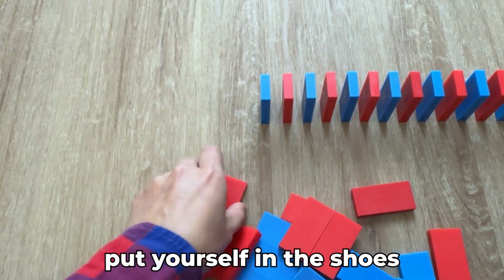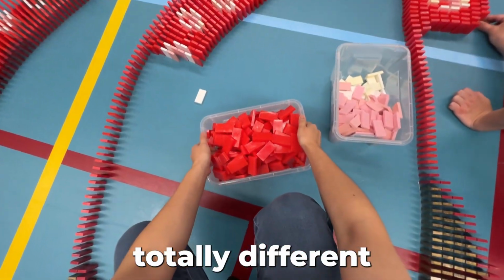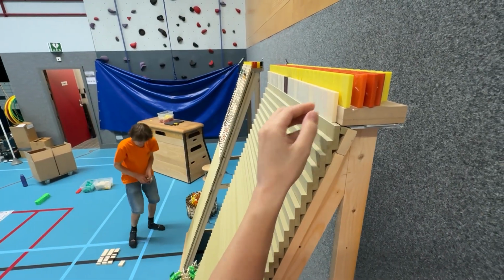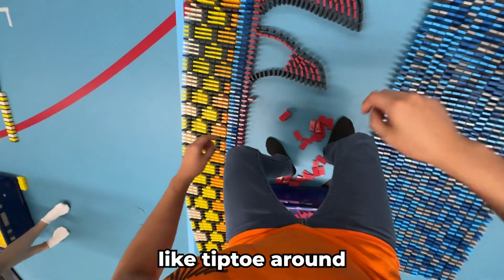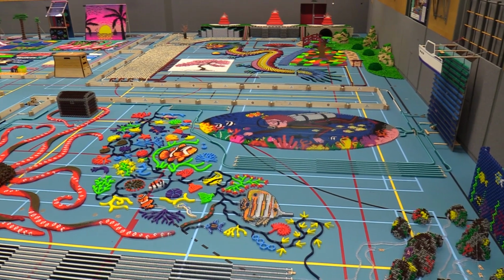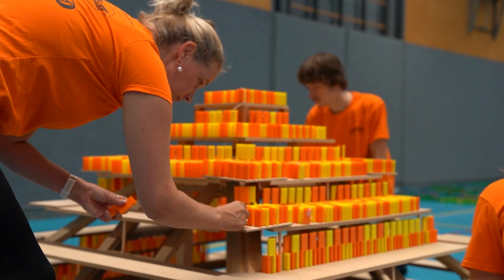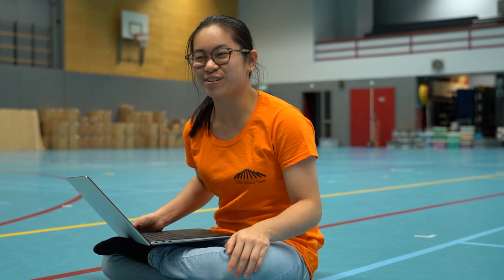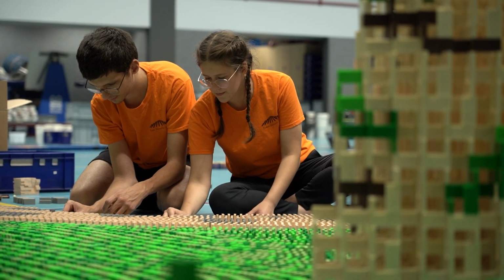POV: One Wrong Move = DOMINO CHAOS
Some thoughts and behind the scenes about World Domino Collective 2024 from the point of view of a domino builder :) Watch the official WDC 2024 falldown video

(“H5 Domino Creations” is my own brand of precision-engineered dominoes & accessories, which I designed specifically for toppling)

Hey! I'm Lily/Hevesh5 and I want to welcome you to the H5dominocommunity! This is a channel dedicated to the most enthusiastic domino fans around the world. It is a place where the inner domino community can connect, make friends with other builders, and share their passion for dominoes together!

💜 Love dominoes? Visit the H5 Domino Community Hub to get involved and connect with other builders!

👕 MERCH (signed dominoes, H5 shirts, posters & more!)